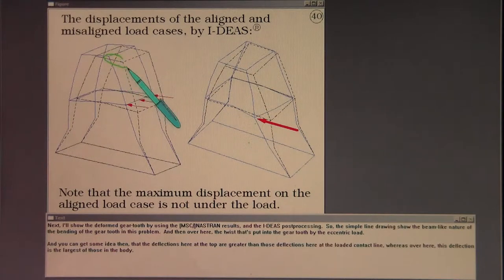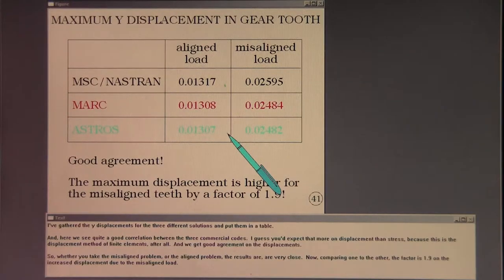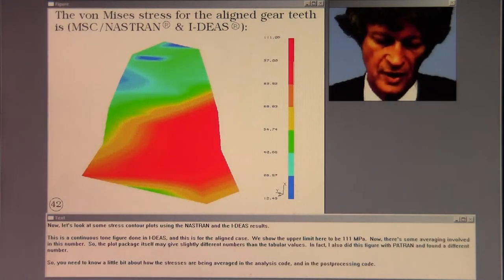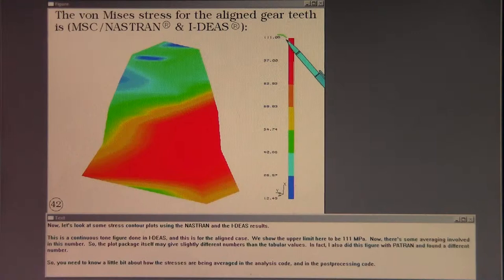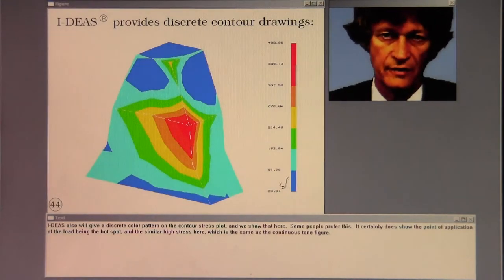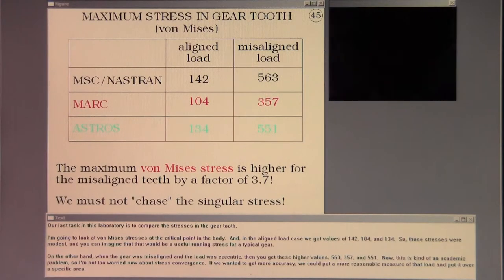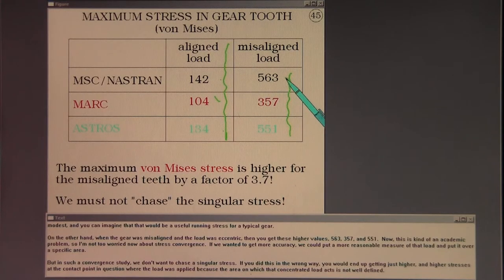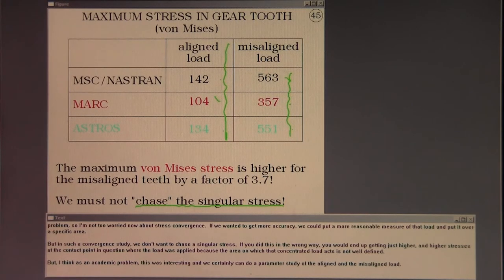FEA. Lab 4. Gear Tooth. Lecture 23, Part B.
Simple model of a gear tooth, using two elements.  Problem session. MSC/NASTRAN. MARC, ASTROS, PATRAN.